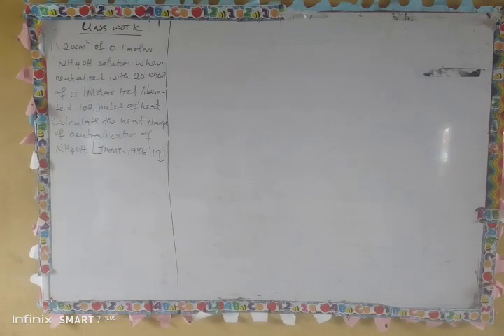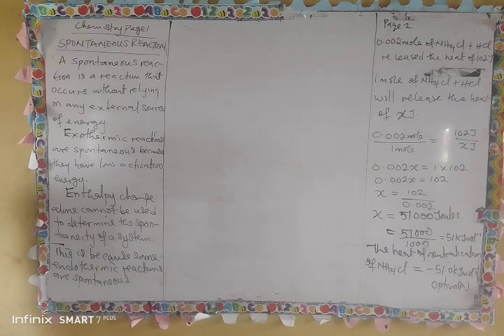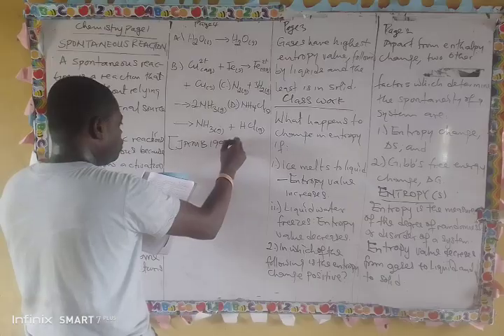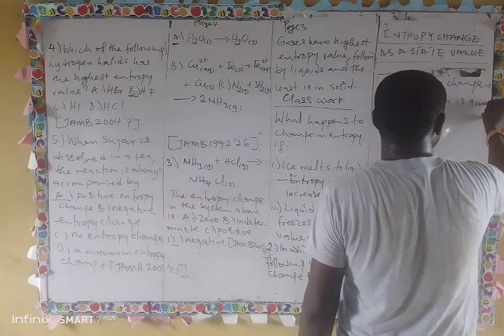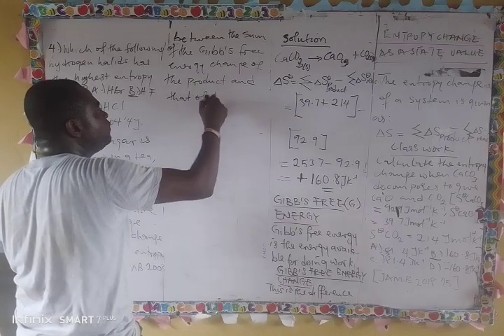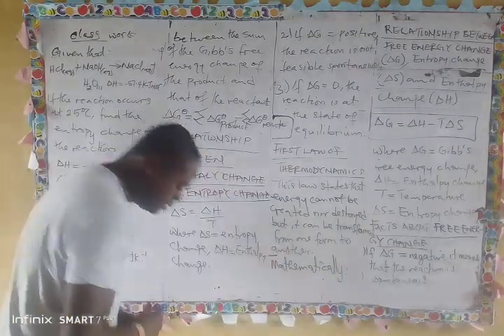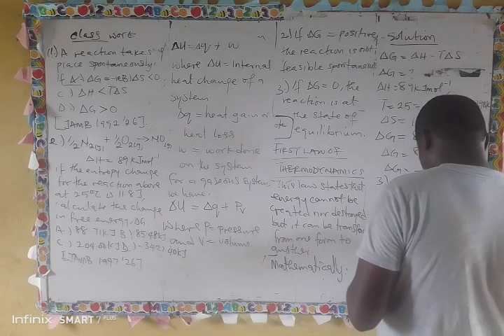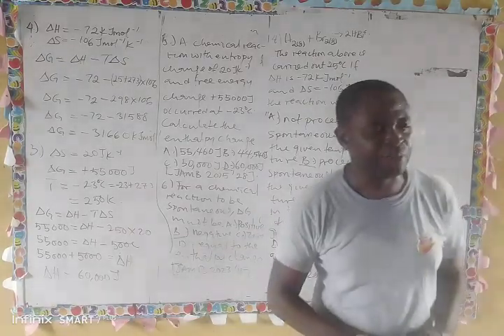Class work on standard Enthalpy change of Neutralization and Spontaneous Reaction